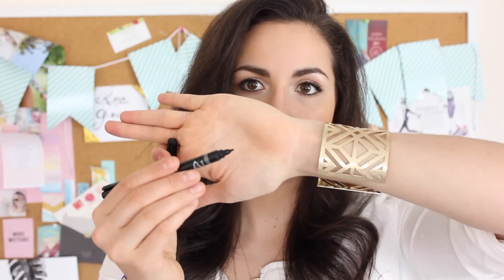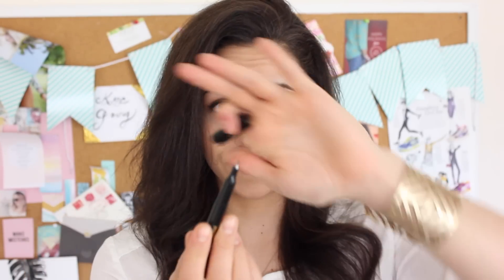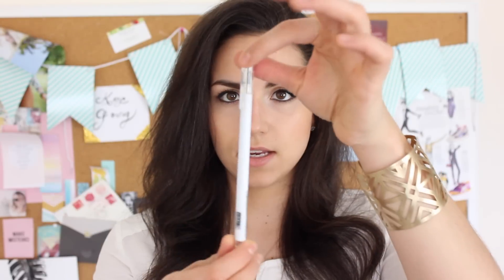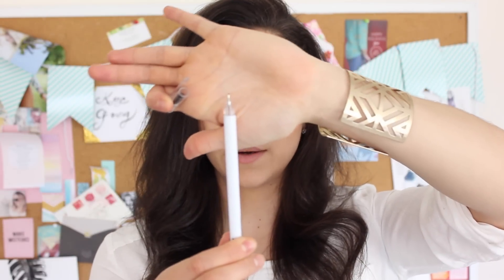Planner Supplies Favorites+ Sticker Organization!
// Links for Planner Supplies + Stickers down below! \\

Past Videos